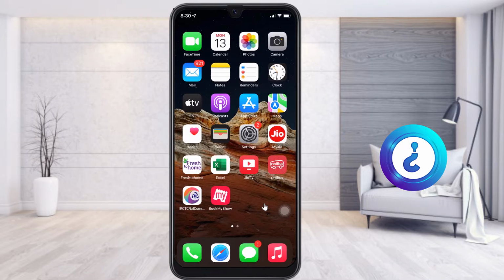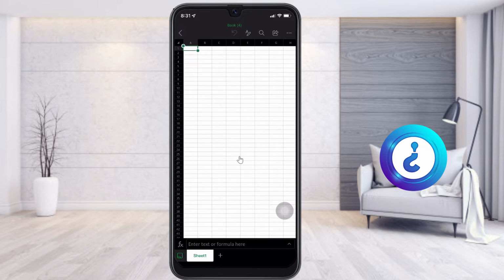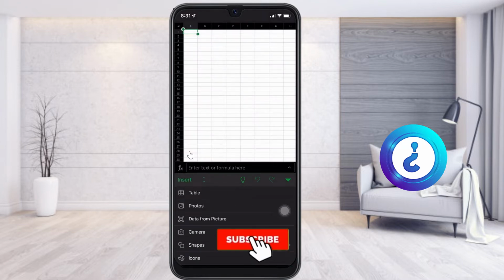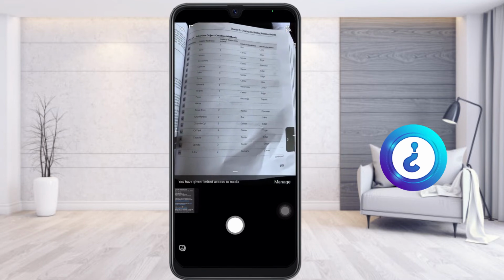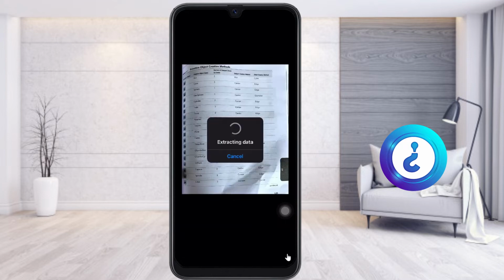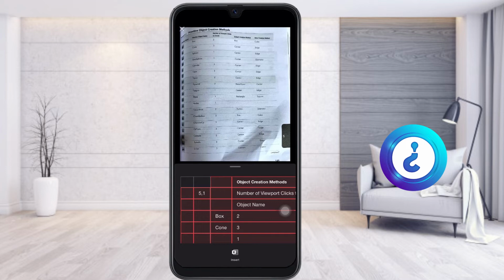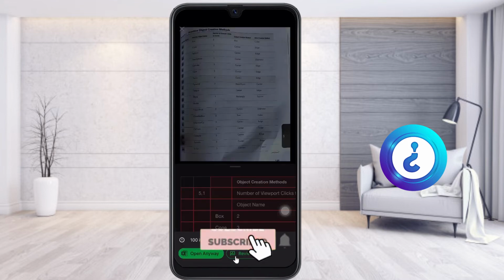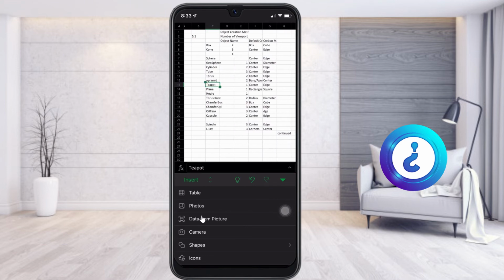How to convert an image as a data in excel app from mobile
This video tutorial will help you How to convert an image as a data in excel app from mobile